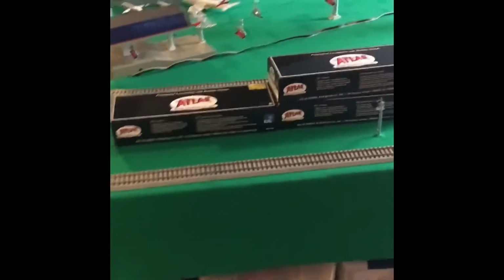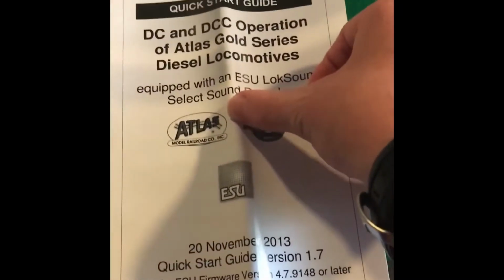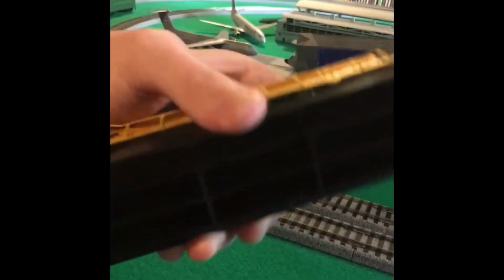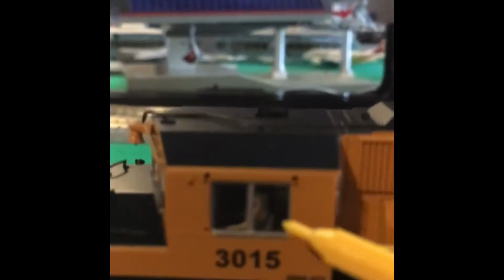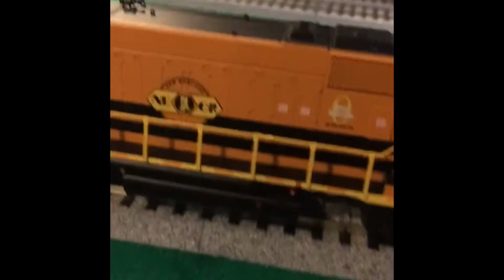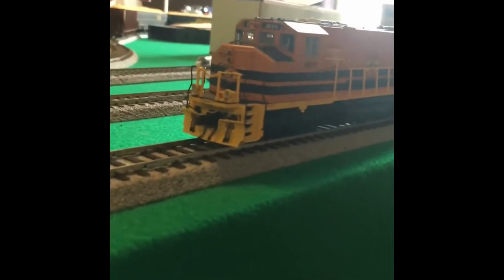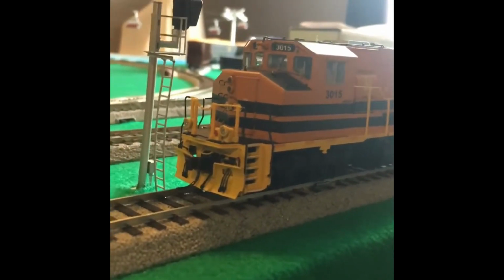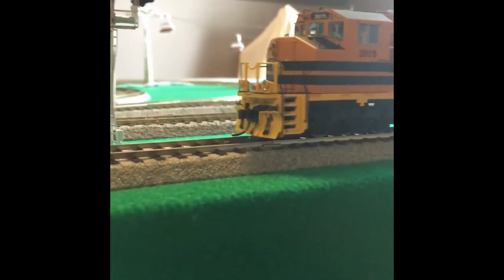My First Video! Atlas HO GP40-2W review.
Hey everyone, it’s been a bit of time but here is my first video for my channel!
Hope you all enjoy it, and I have to give credit to my brother (Captain Rowdy) for helping me, please support his channel, link to his channel will be in the description.

And then my train trip to West Springfield Massachusetts for the train show, until I can get some vids and pics recovered.
Vermonter Rail-Fan 555